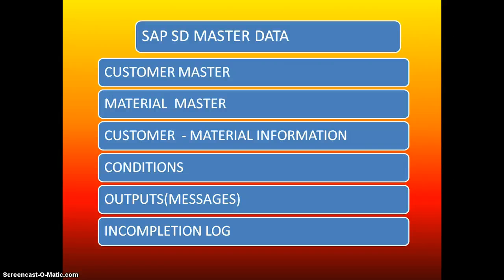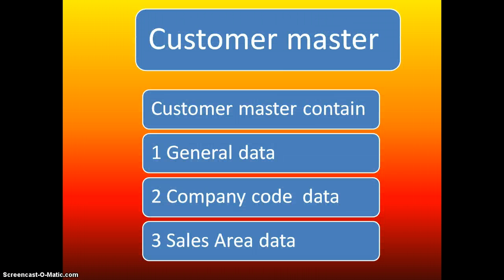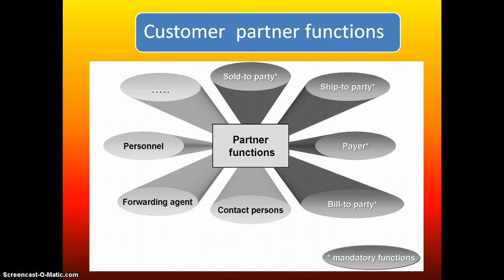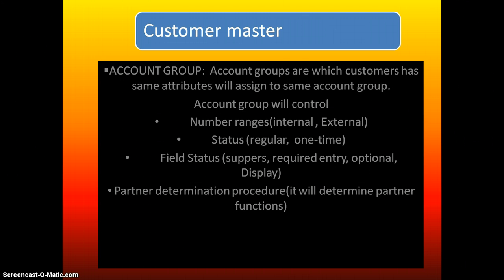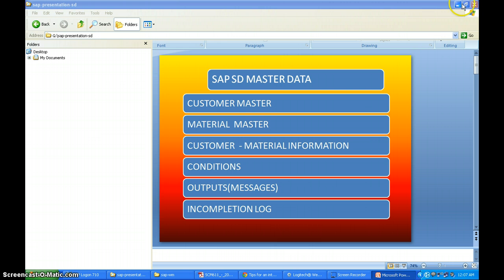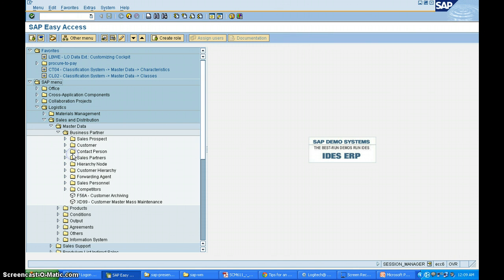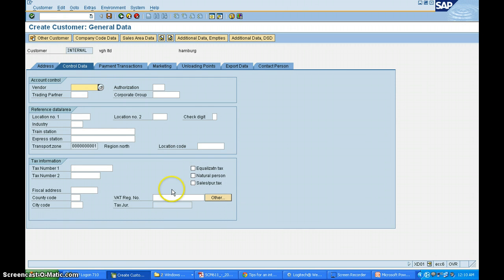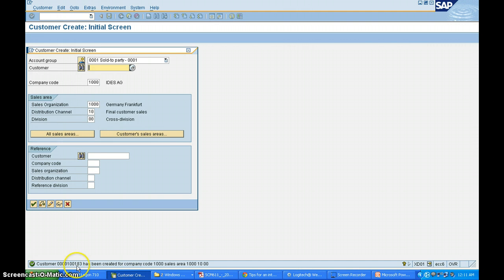Customer master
SAP Customer master